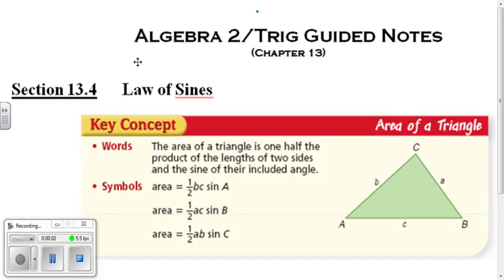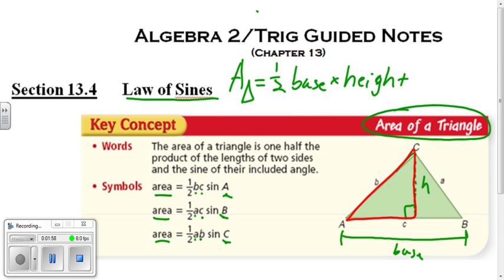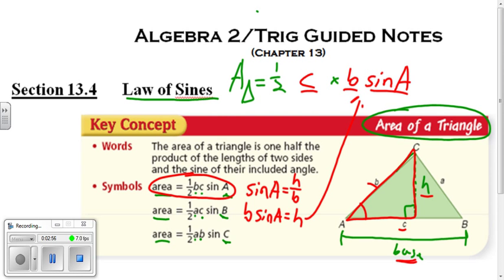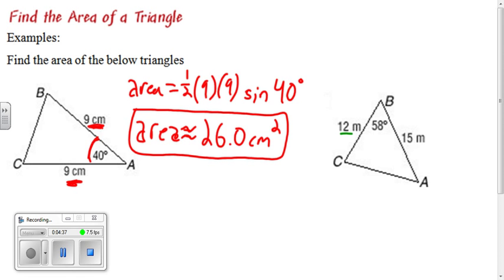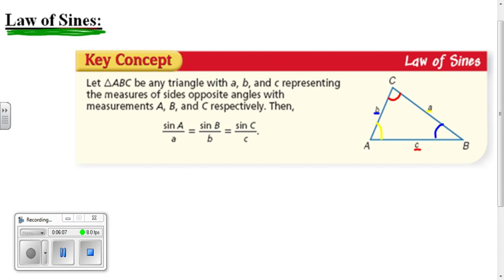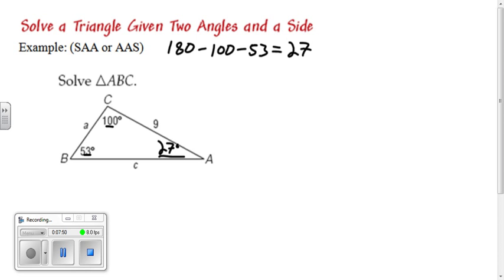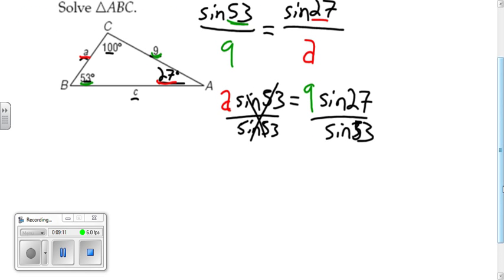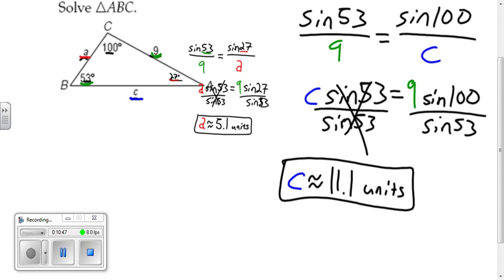13 4 part1